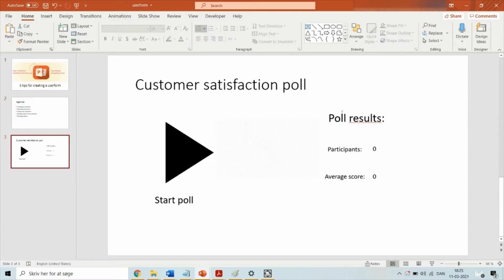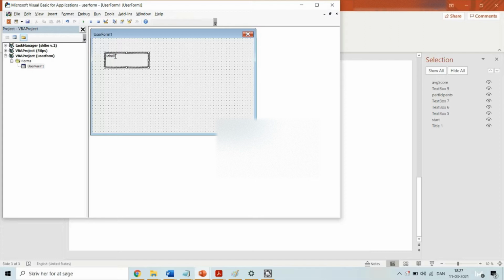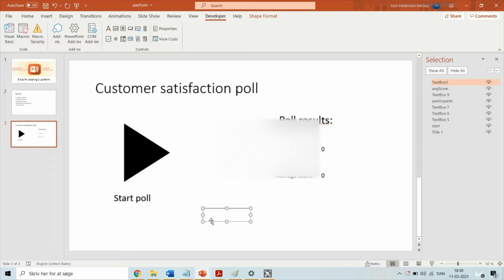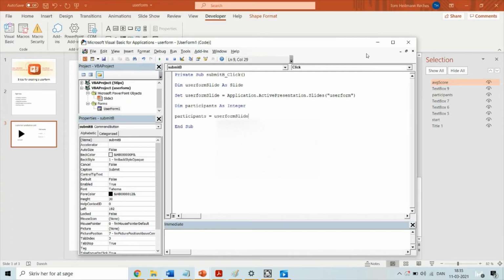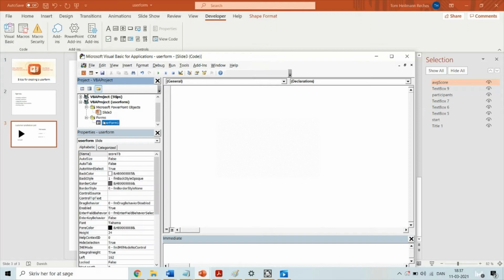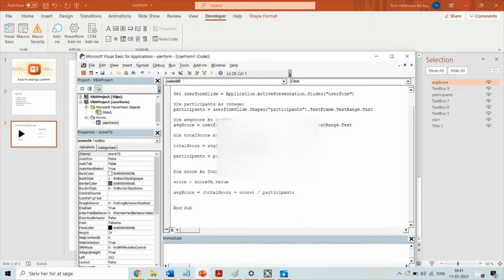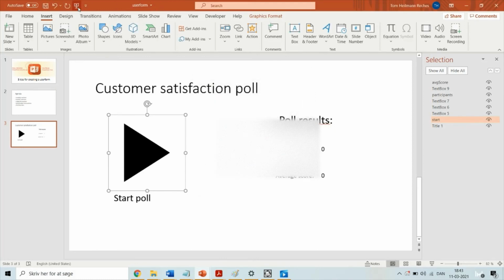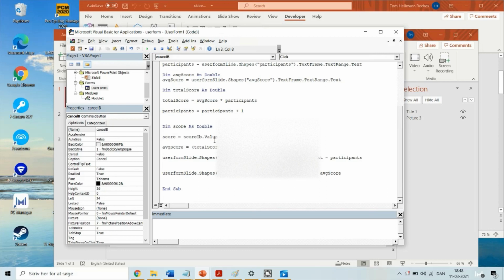5 Tips To Make a PowerPoint UserForm | PowerPoint VBA GUI Tutorial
This video demonstrates 5 easy and simple tips to create a PowerPoint Userform using VBA.
This tutorial shows step-by-step how to create a userform in PowerPoint and how to use the most common function for a user form in VBA.

The tutorial will cover the following topics:
- Creating a userform
- Starting a userform
- Ending a userform
- Getting values from the userform
- Resetting the values from the userform
A userform or user interface can be created to make the presentation more interactive.

Want to be even better at coding in PowerPoint?